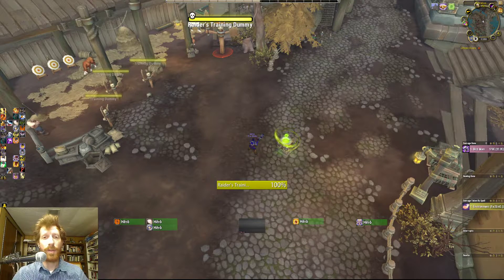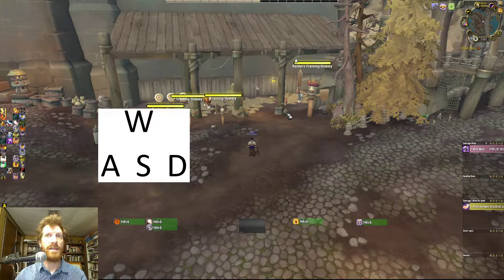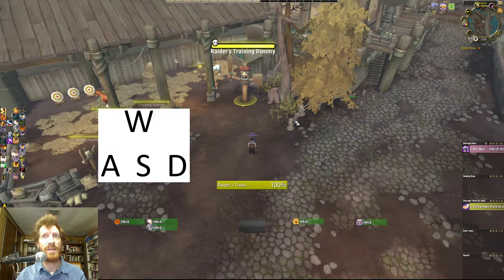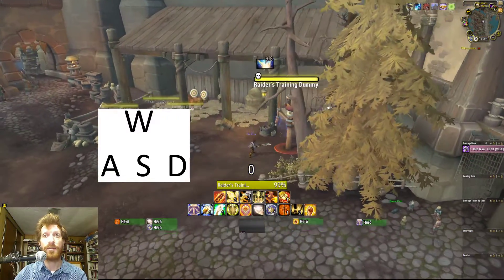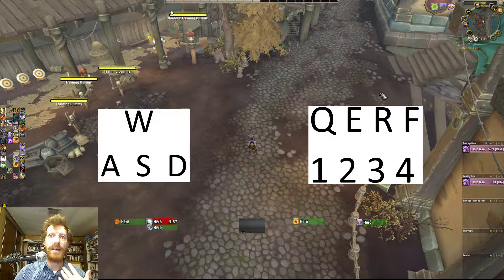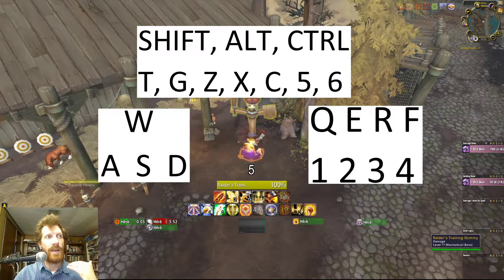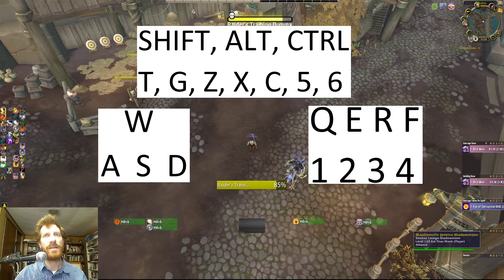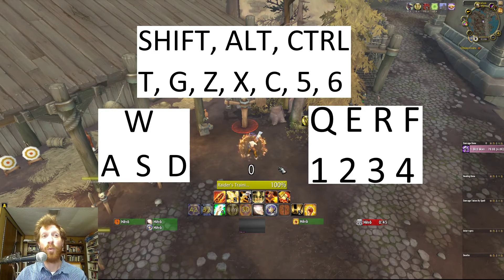Shadowlands PvE Planning Part 3: Keybind UI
In this video I discuss how our user interface should interact with keybinds.  Keybinds are highly personal and we often get into a rut due to the habits of muscle memory; however, it may be useful to revisit your setup going into a new expansion.  I think here about movement, primary bindings (main rotation and buttons), and secondary bindings (utility or niche bindings) and advocate players make sure they have every skill/button bound to a keystroke in order to eliminate the need for frantic searching in the heat of battle.